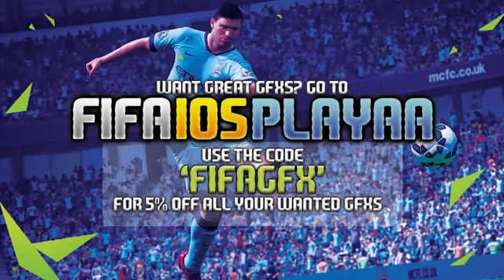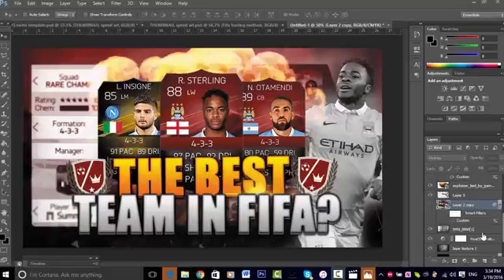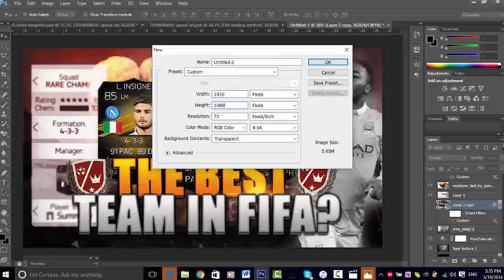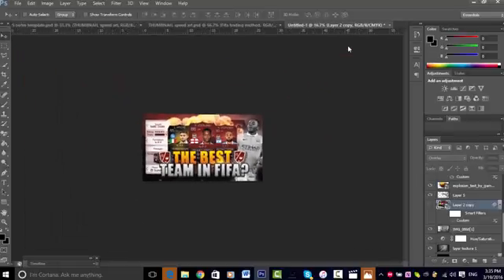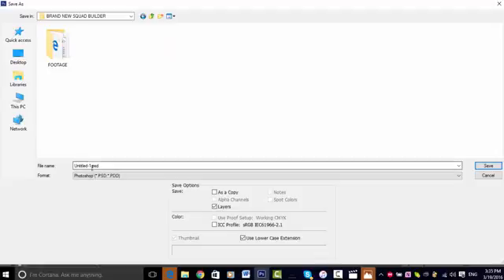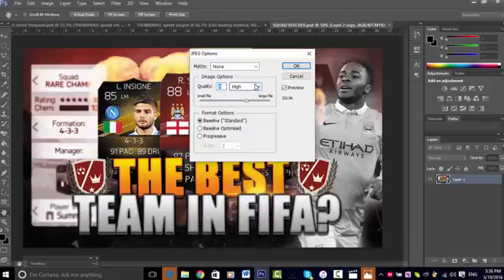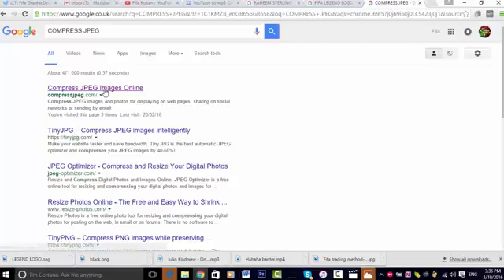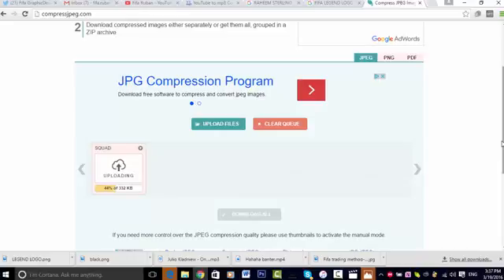How To Save Thumbnails in HD in Photoshop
Comment what other videos you want to see